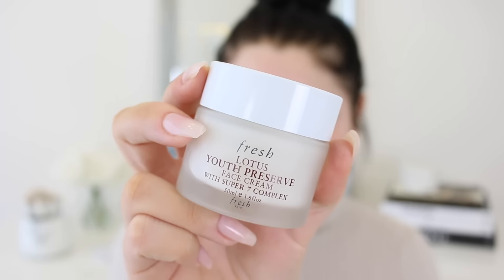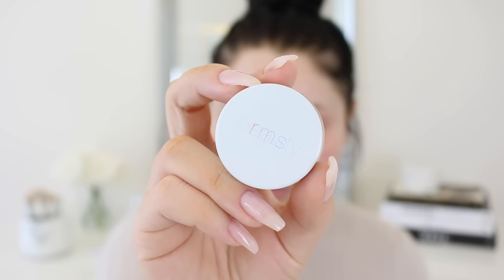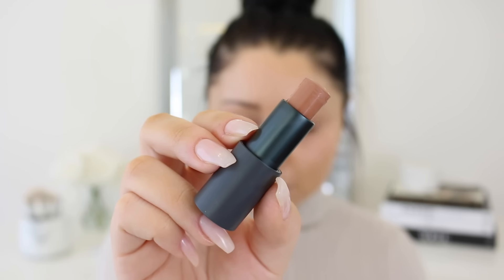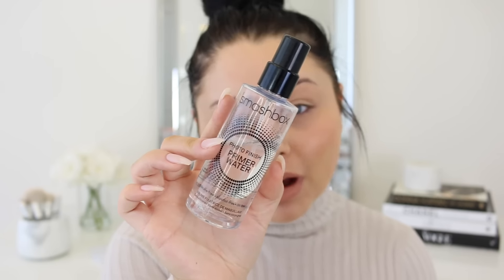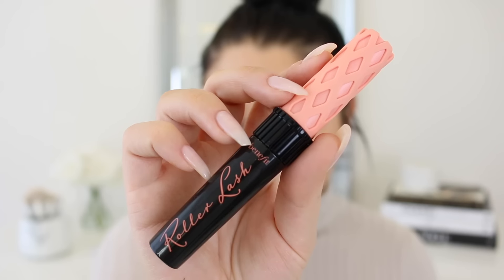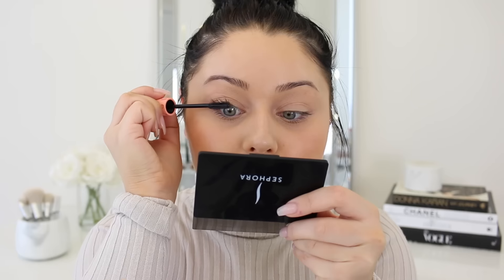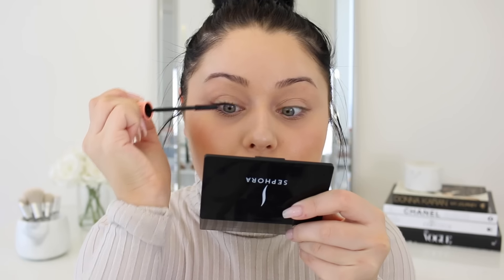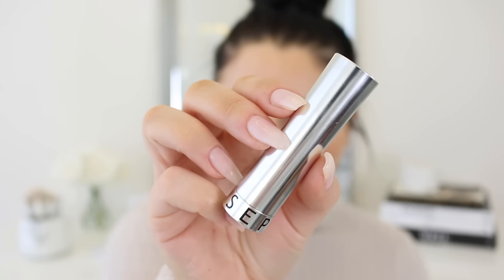No Makeup Look Tutorial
Bare Minerals Complexion Rescue Tinted Hydrating Gel Cream in 7.5 Dune